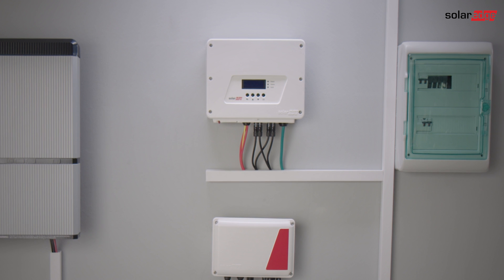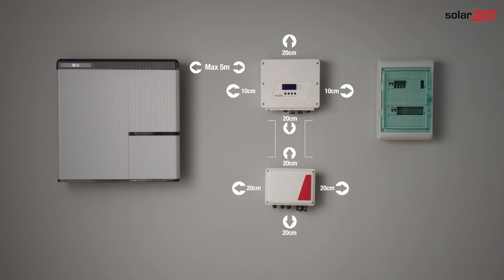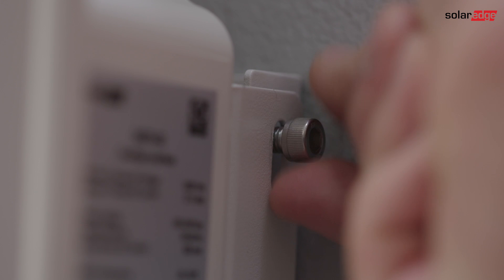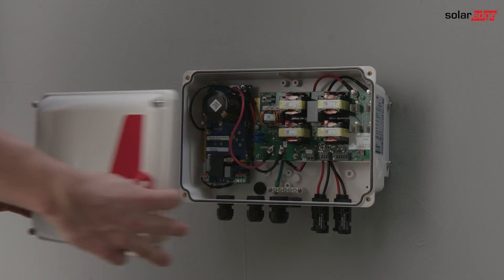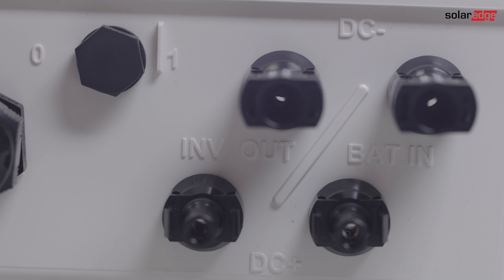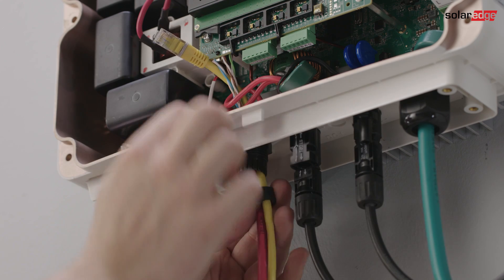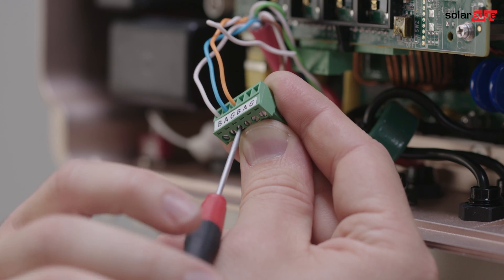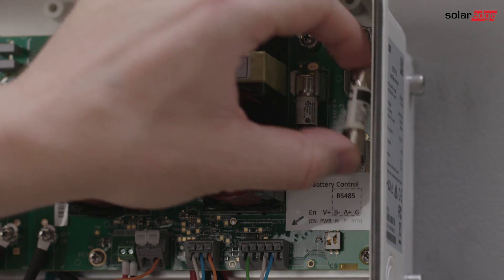Part 2a - Installing the StorEdge™ Interface and an HD-Wave Inverter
This is an installation guide to the award winning SolarEdge HD-Wave inverter and the StorEdge™ interface as part of the complete StorEdge™ System.
This video is the second (part 2a) in a series of five videos.
For complete installation manuals, datasheets and application notes please visit our